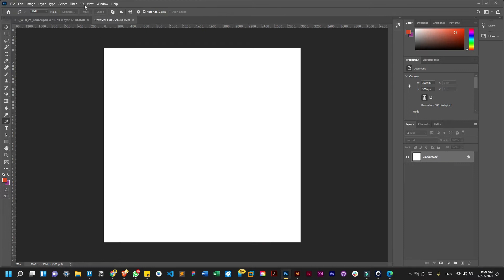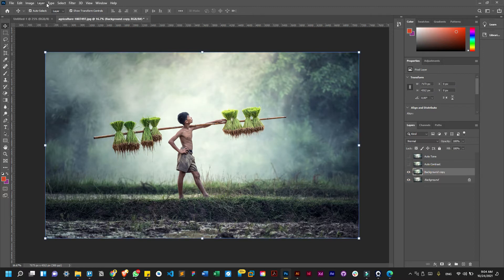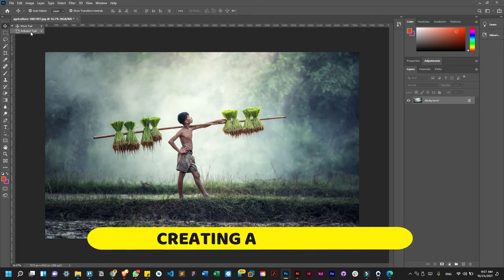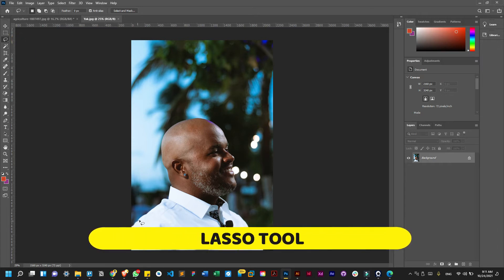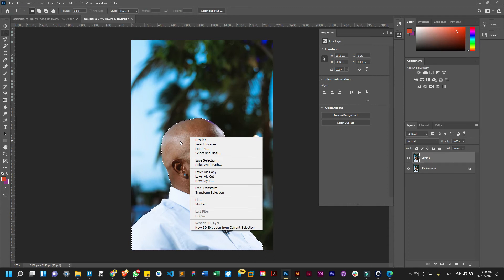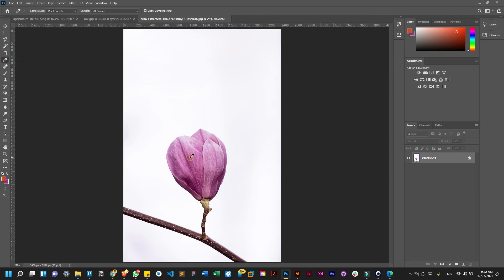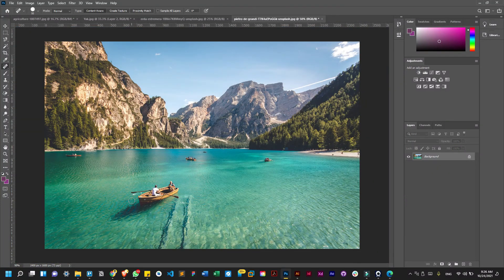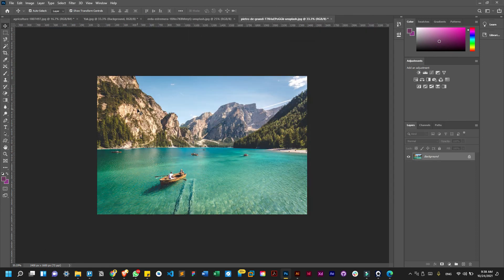Adobe Photoshop For Beginners | Part 2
In today's video, we delve more into the tools available in Adobe Photoshop.

If you have not watched the first video (Part 1), click on this link to watch

to download the images used in the video.

helpful to you.

You can also visit my Tech Blog to read happenings in the tech space Global, Africa, and Ghana.